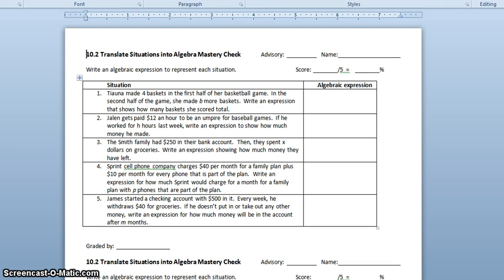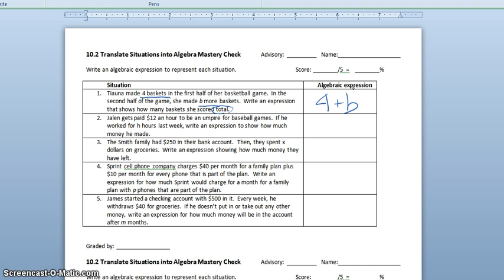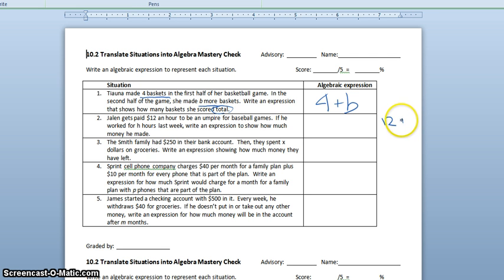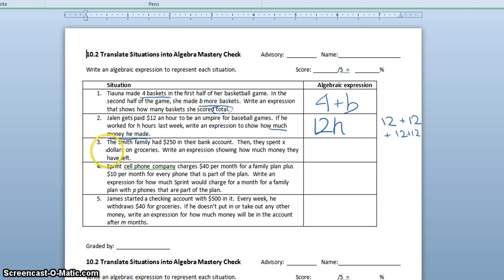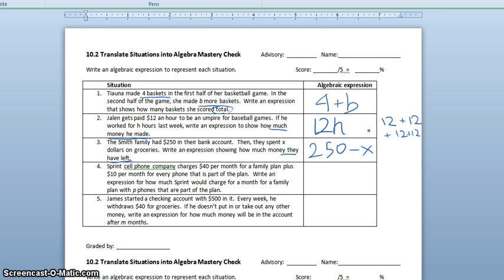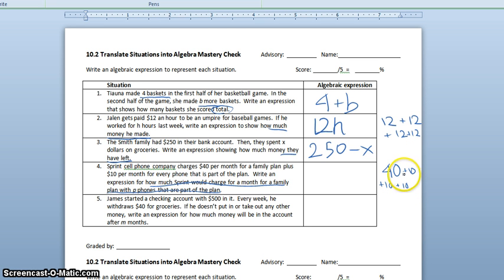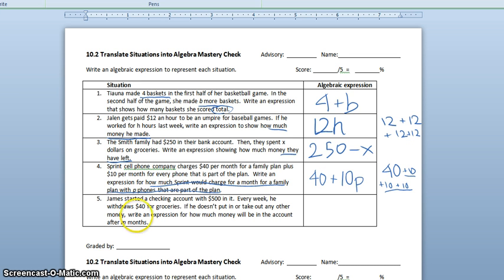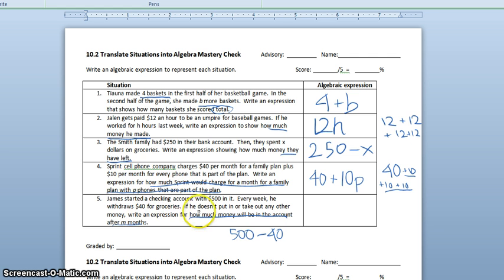10.2 Translate situations into algebraic expressions